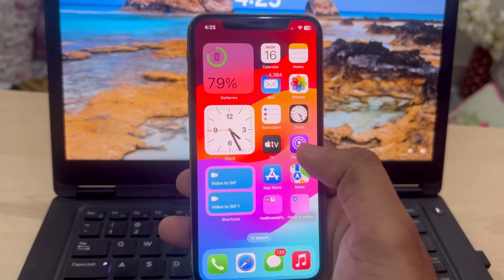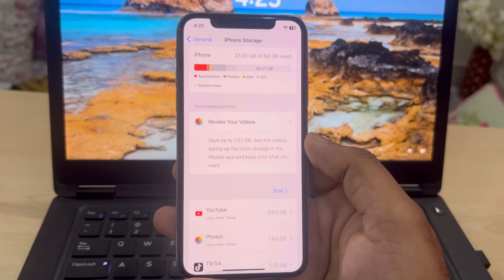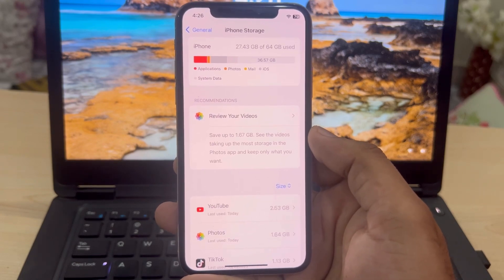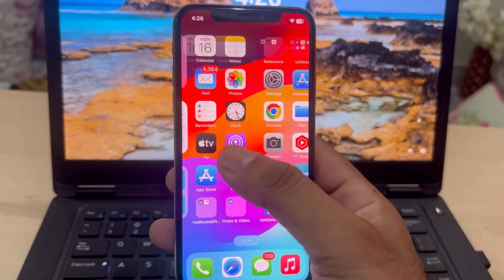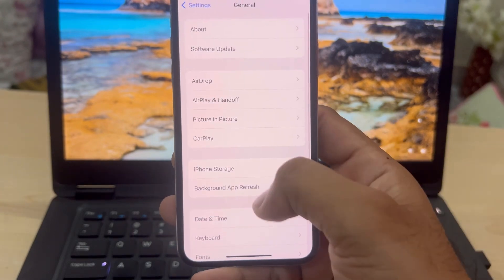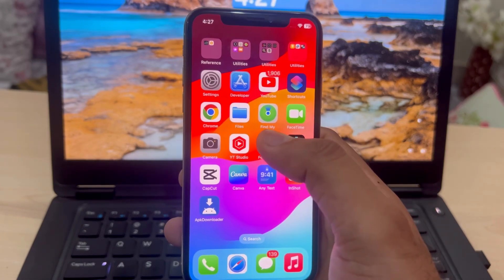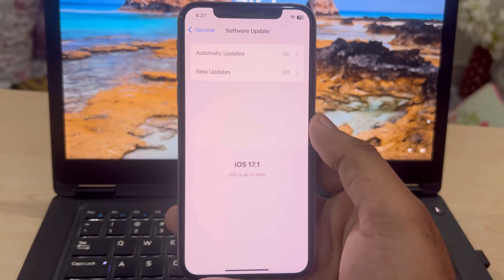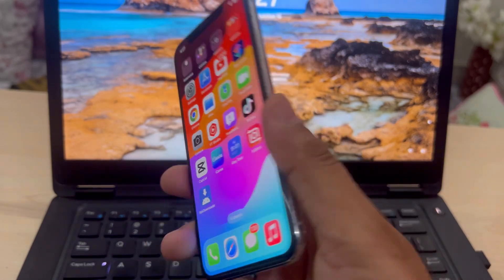How To Fix iPhone Lagging And Overheating After iOS 17 Latest update ✅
In this video, I’m going to show you how to fix. iPhone lagging issue after iOS 17 update if you’re also facing that kind of issue in your iPhone keep charging full video after that, you can easily fix that.